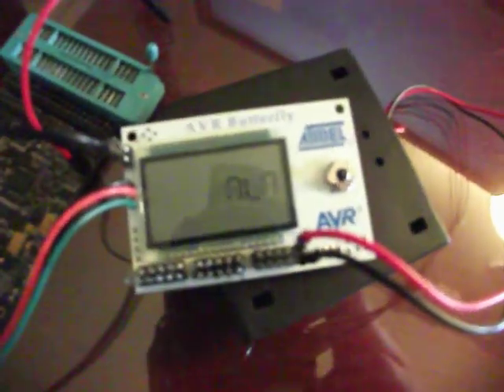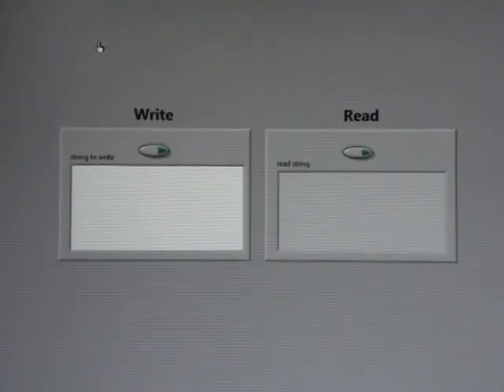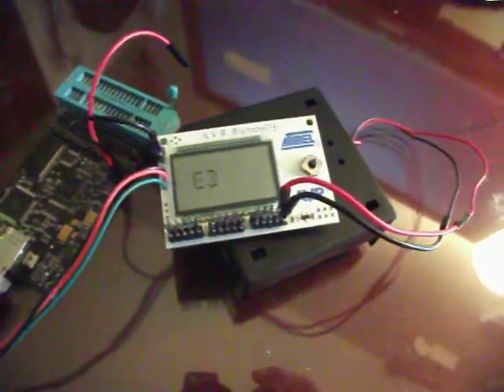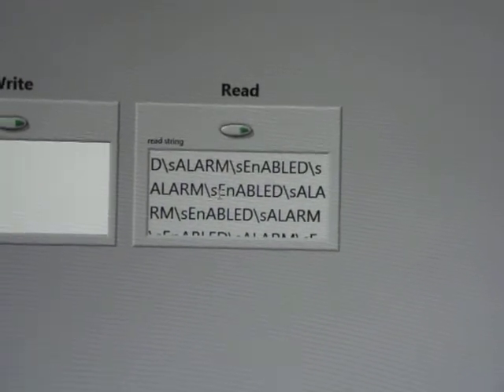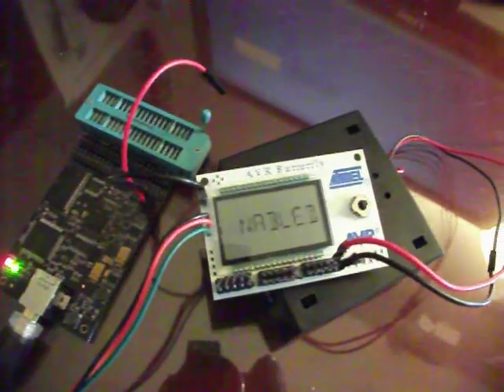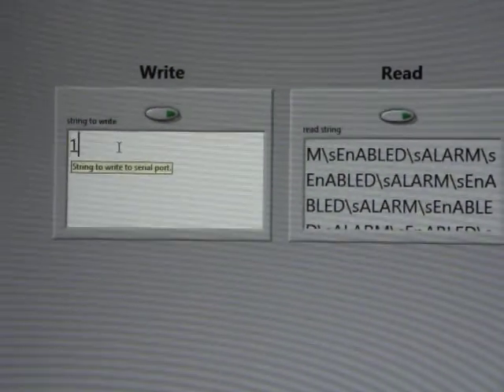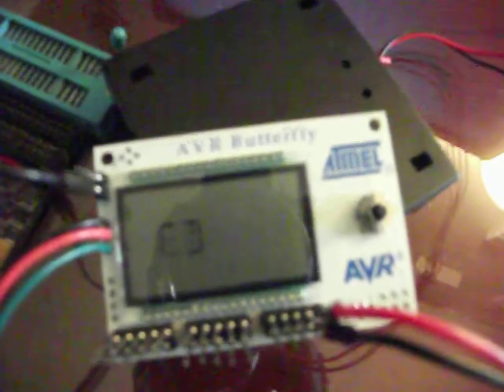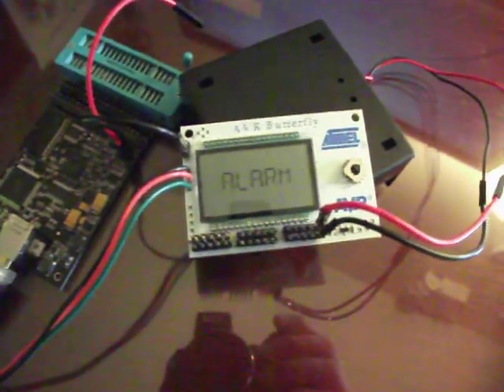AVR Butterfly Home Security System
This is a video is based on a home security system involving two primary componets:

AVR Butterfly Board

Labview Graphical user interface (personal computer)